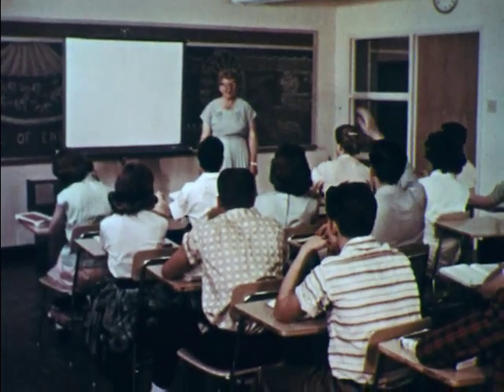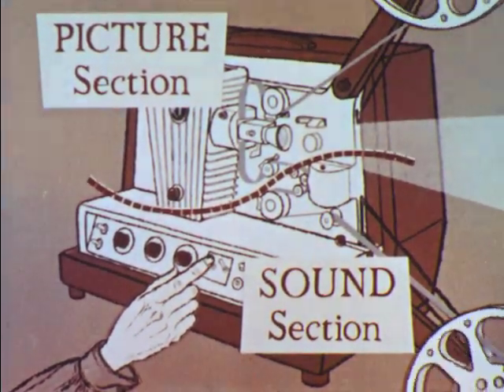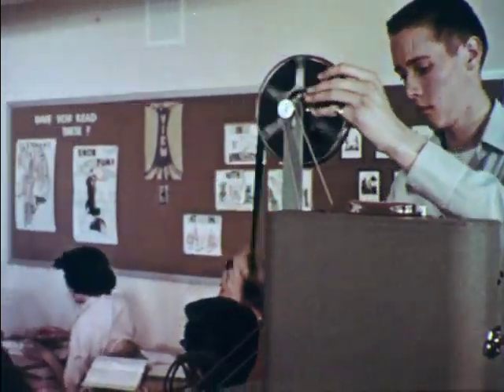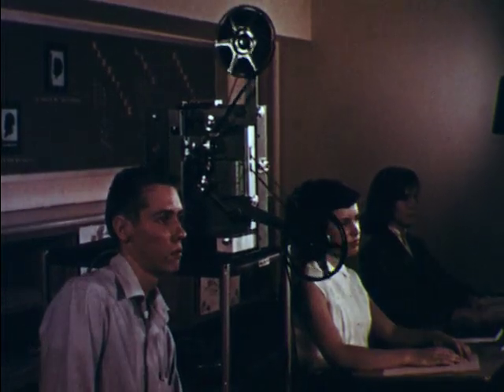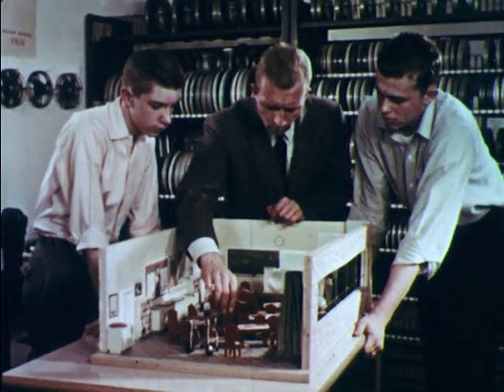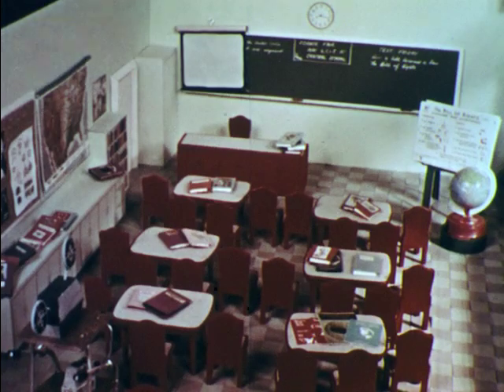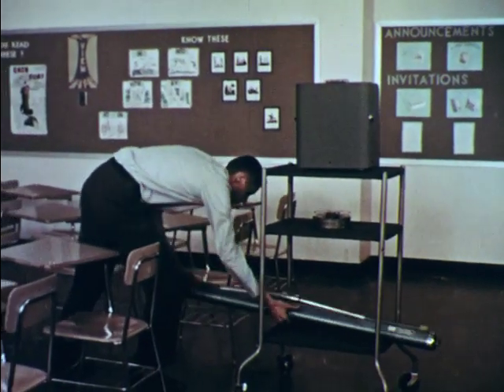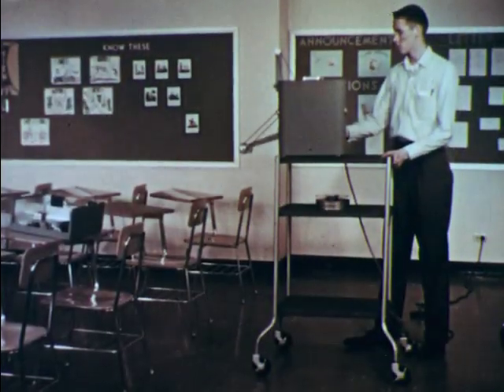Facts About Projection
Shows that constant maintenance of equipment is necessary for satisfactory and successful film projection.